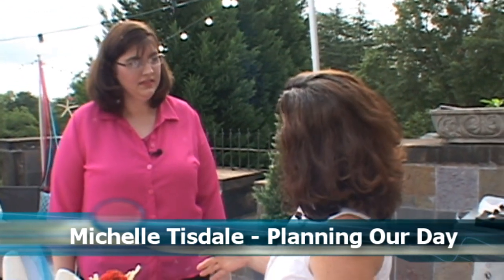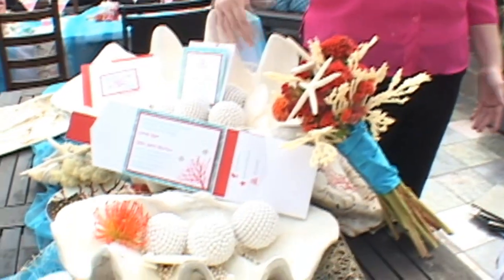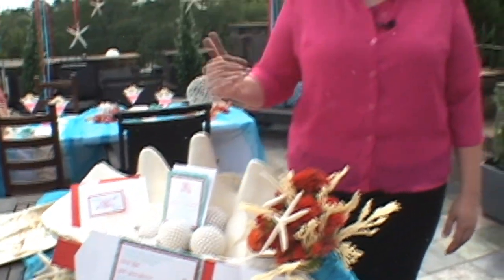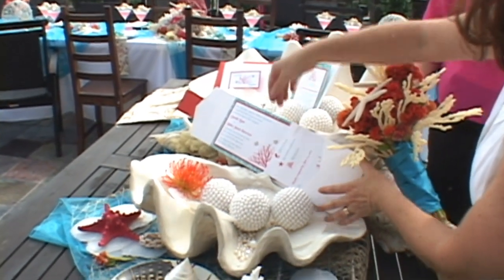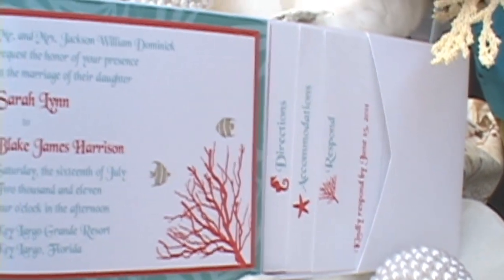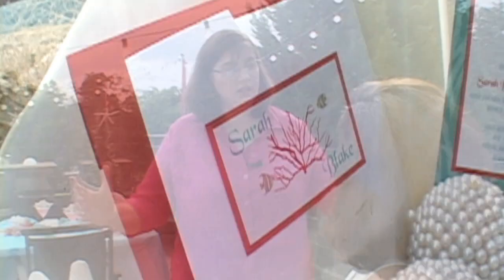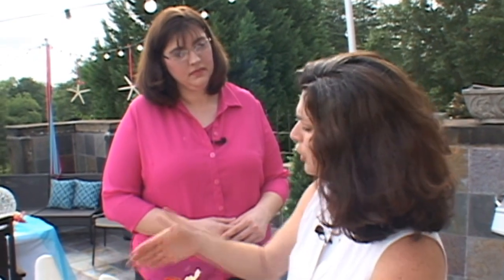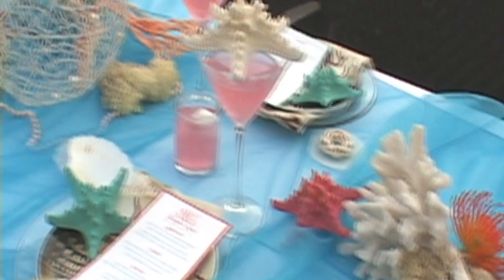Themed Wedding Ideas - By The Sea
Michelle Tisdale with Planning Our Day in Newberry, SC shares ideas for themed print items to match the decor and theme at wedding receptions and other events. Renee Burroughs of Renee Burroughs Designs in Pendleton, SC shares theme ideas from a display by Wedding Festivals at The Gassaway Mansion.